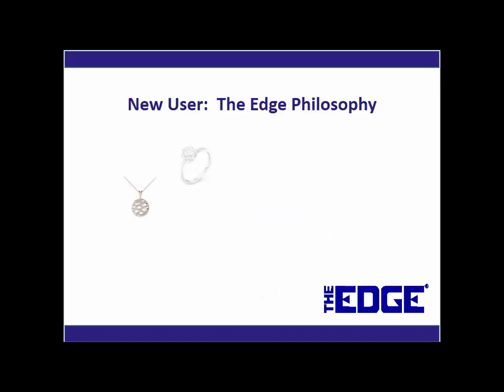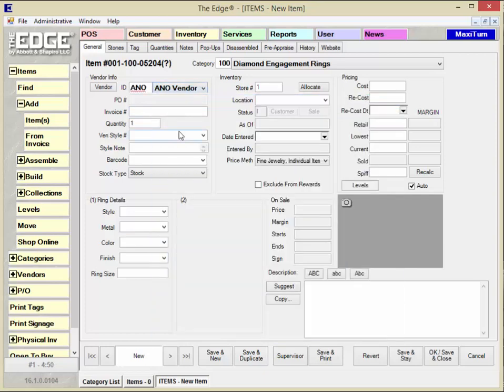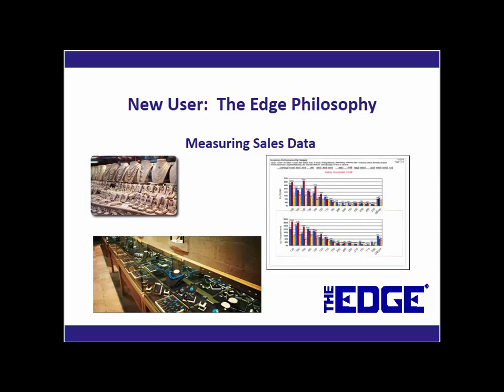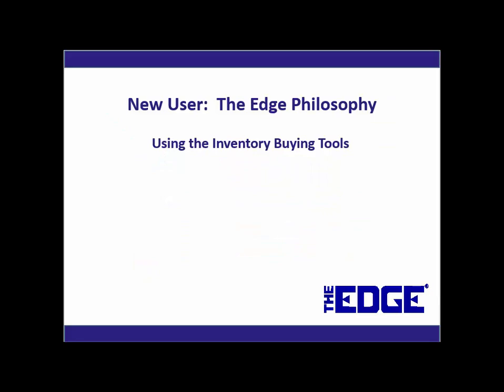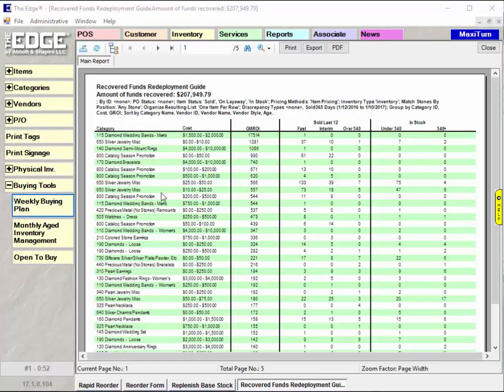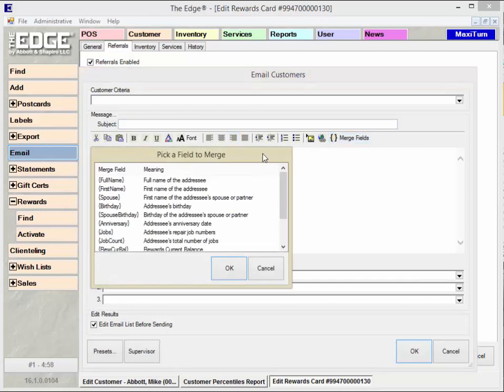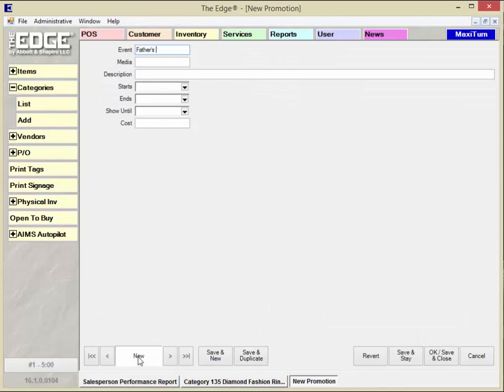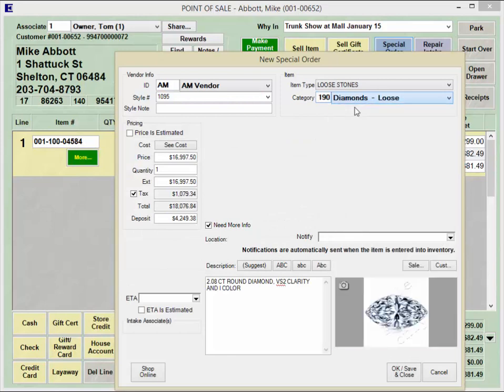VID 2015 036 New User Edge Philosophy